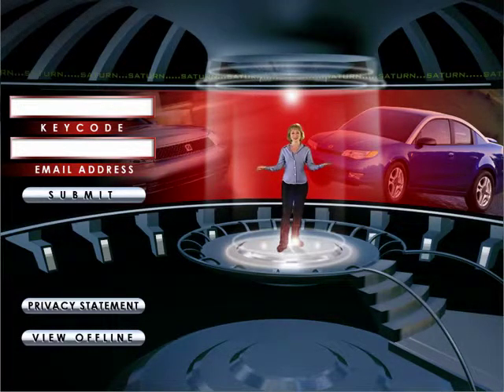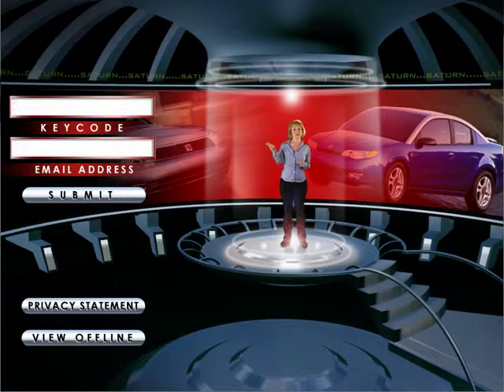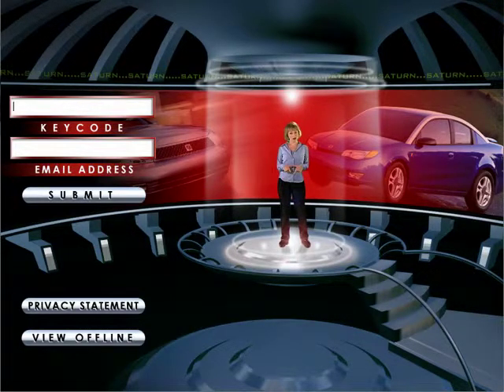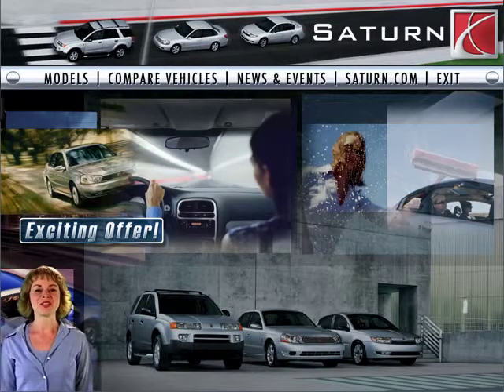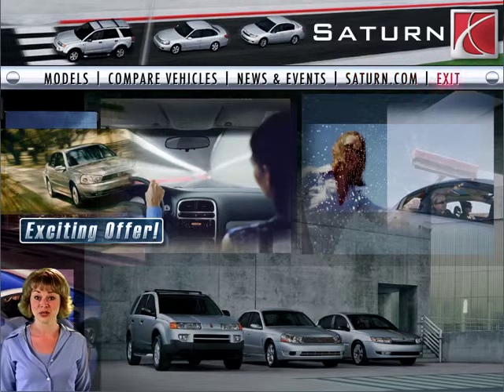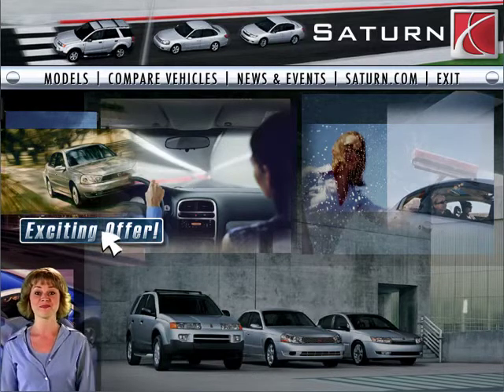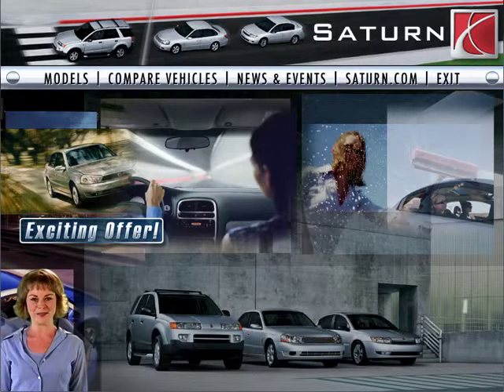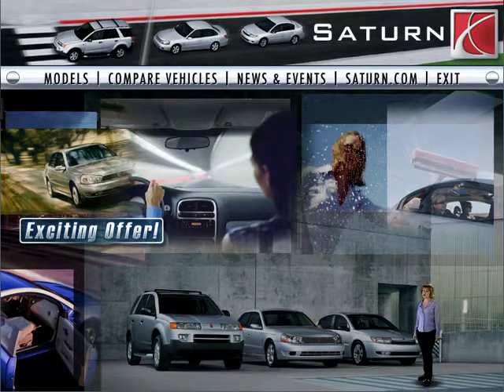Saturn Interactive CD-ROM video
In the days before broadband internet connections were the norm instead of the exception, CD-ROMs proved a viable alternative to deliver hosted video content that used internet activity to personalize and track viewer usage. The CD-ROM included fully video-hosted segments that gave statistics, pictures and edited running footage videos for each of their major lines.